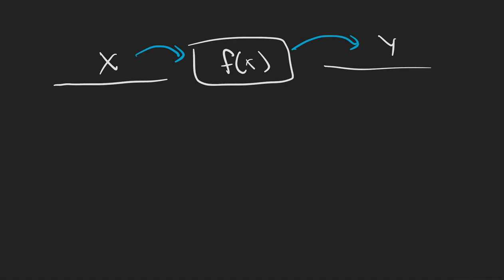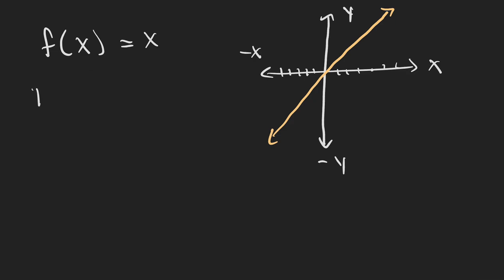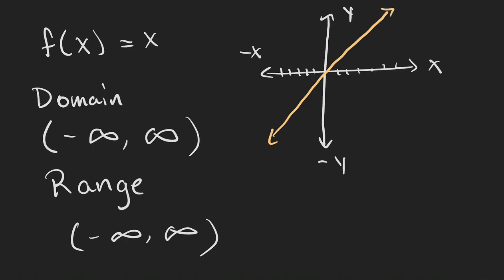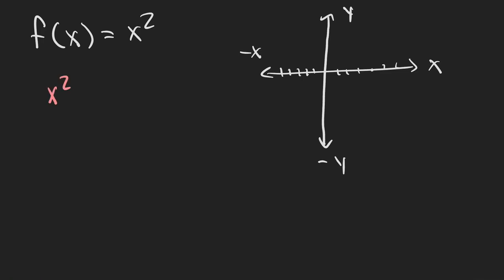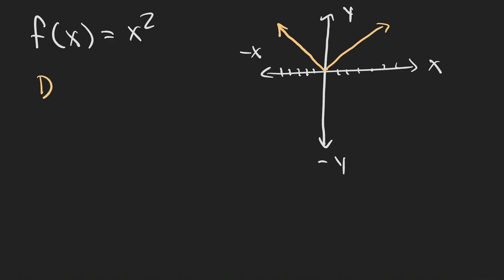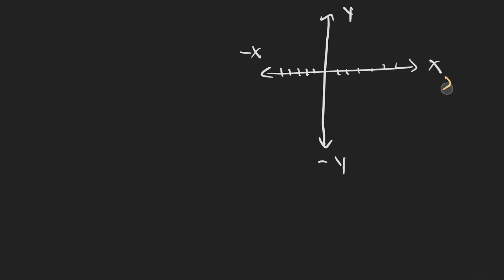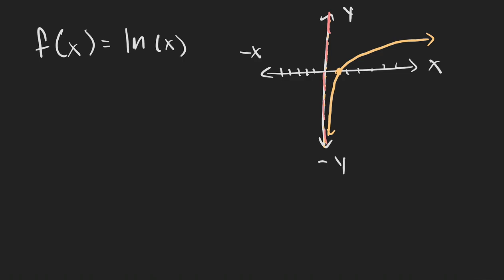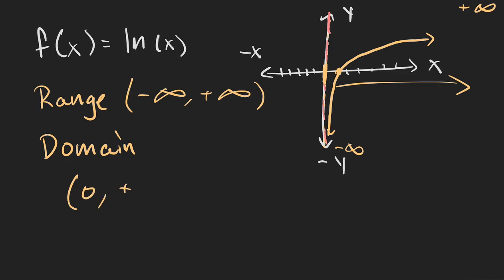What are Domain and Range?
In this video we discuss what domain and range are.
Then we go through 3 different examples to help solidify knowledge.

Answer this poll if you watched all the way through and learnt the difference between Domain and Range.